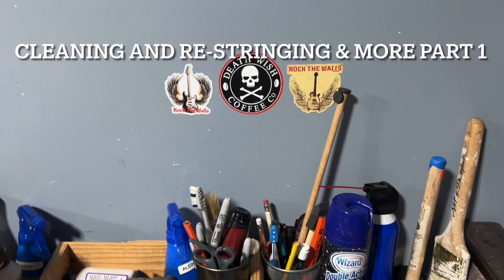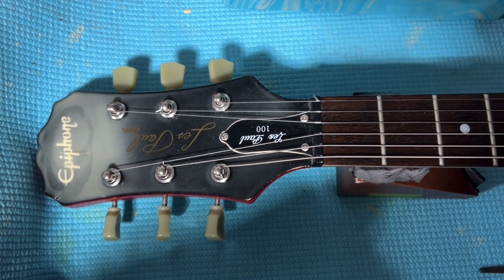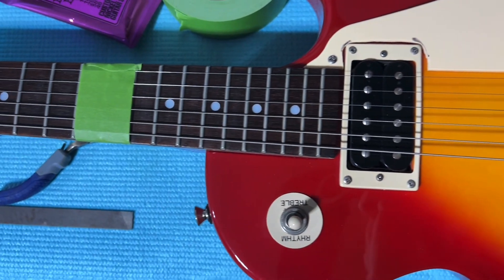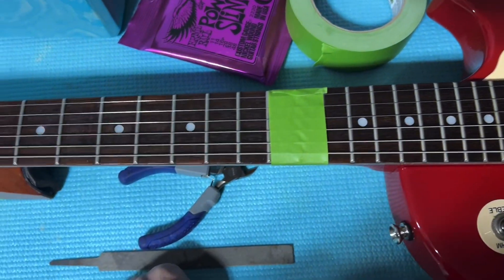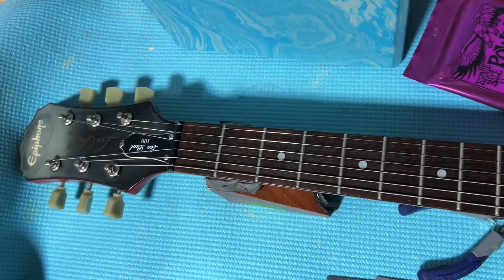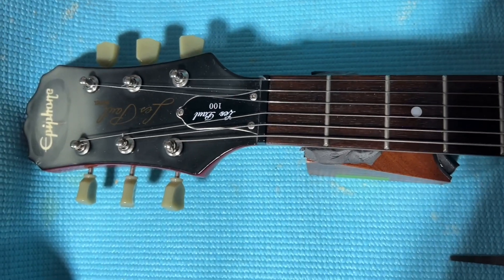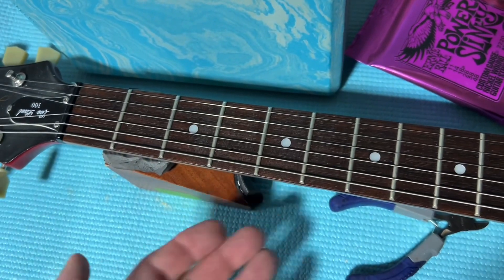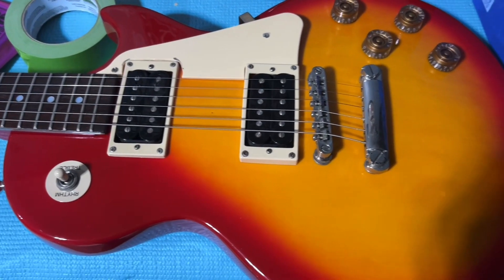Time to Clean and New String & More Part 1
Ernie Ball, Guitar Center, Gibson Guitars